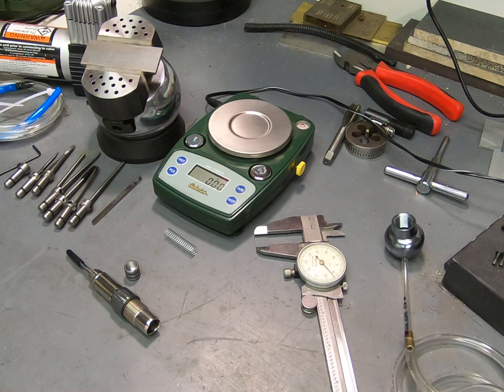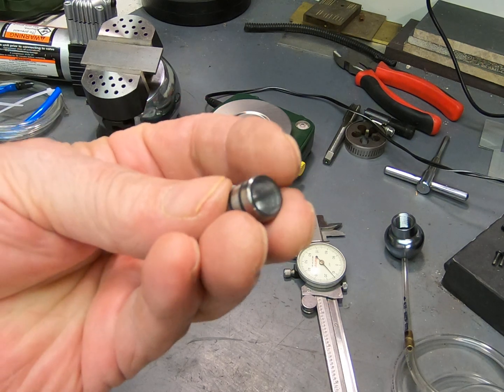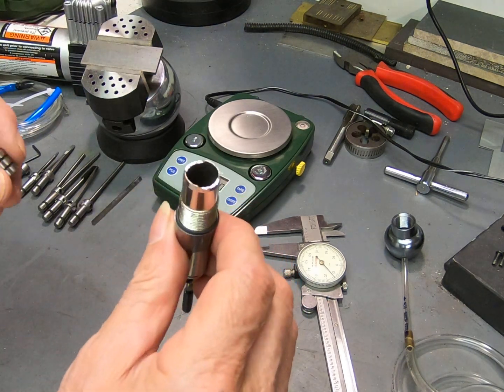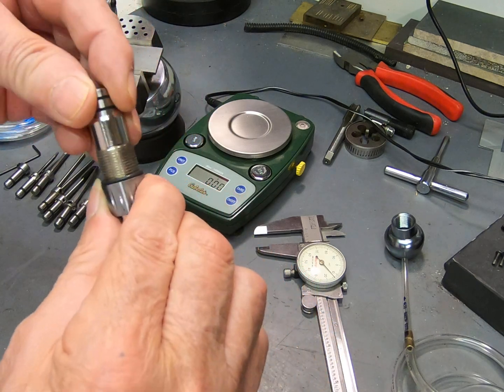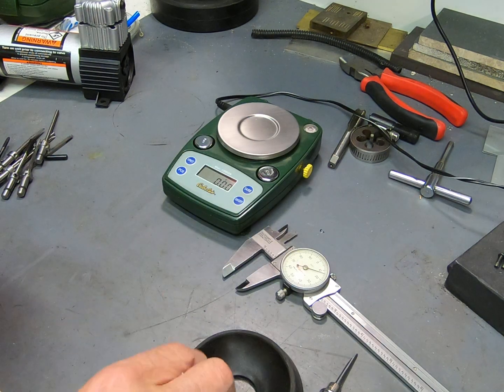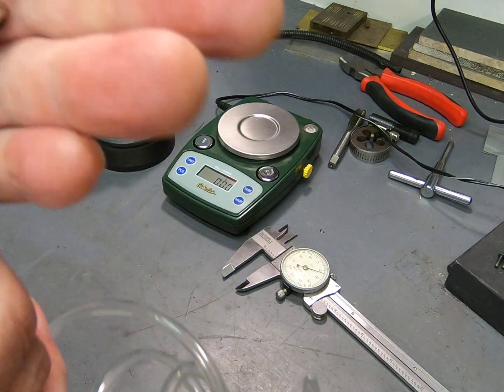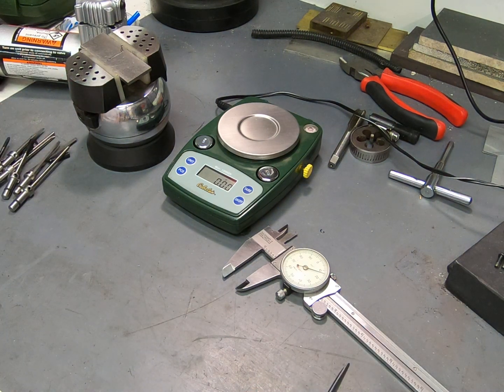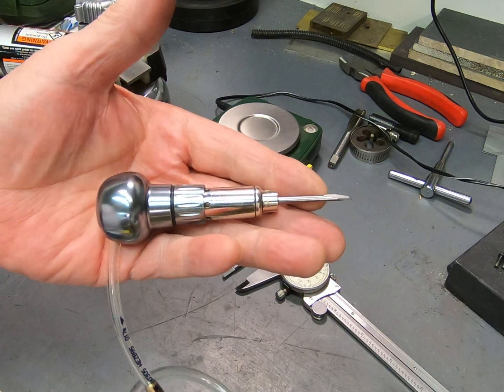Follow up on modifying the Clone Hand-Piece, end result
Machined the piston down to 3.85 grams, now it runs Great!!!
To learn how to sharpen a graver go to Lindsay's web site;